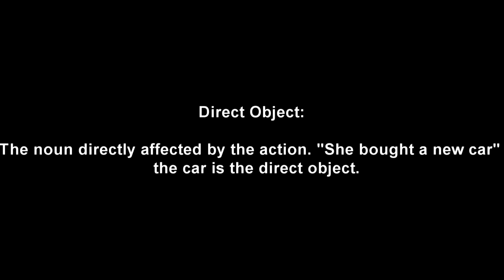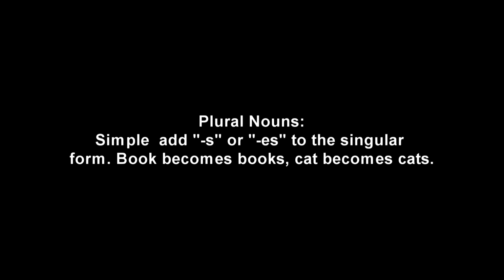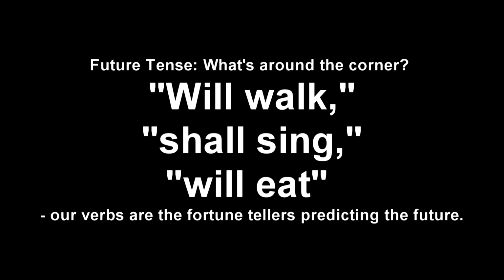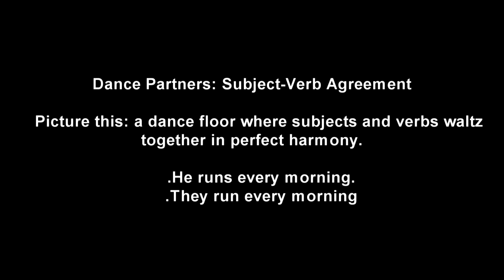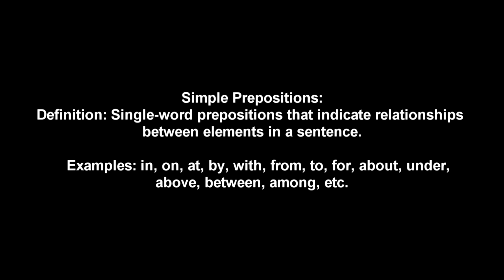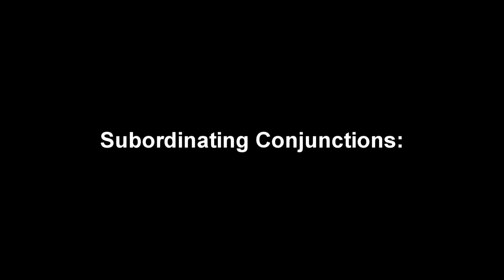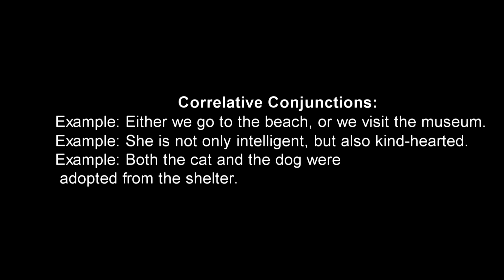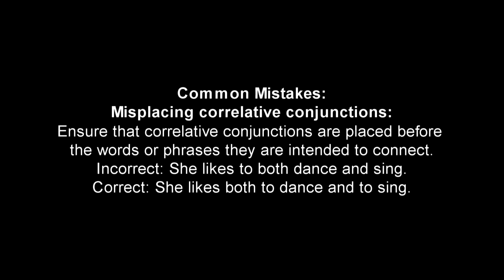Master the 8 Parts of Speech in one Video | English Grammar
Welcome to our lesson on the Parts of Speech! Understanding the parts of speech is like understanding the building blocks of language.
Understanding these parts of speech will not only help you become a better communicator but also unlock the secrets of sentence structure. So, let's dive in and explore the wonders of language together!
Parts of Speech:
    Nouns
    Pronouns
    Verbs
    Adjectives
    Adverbs
    Prepositions
    Conjunctions
    Interjections